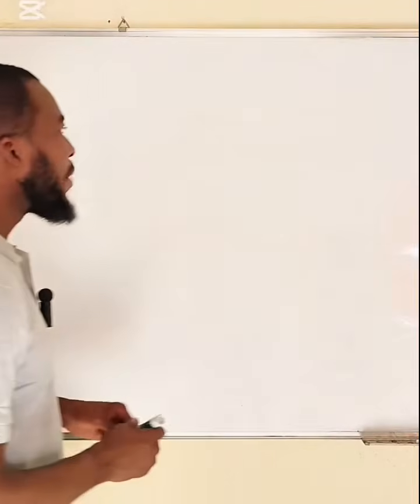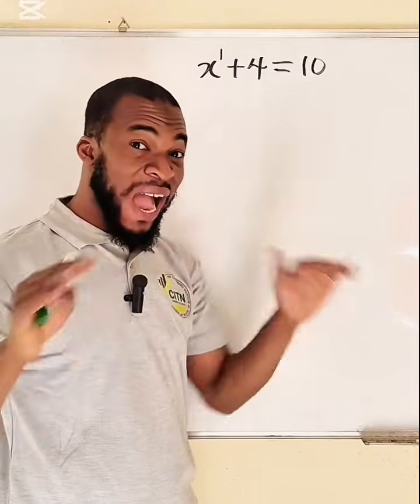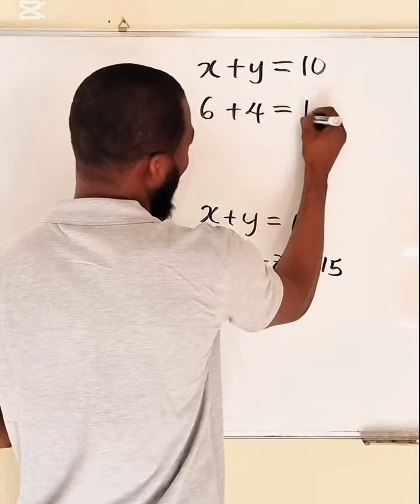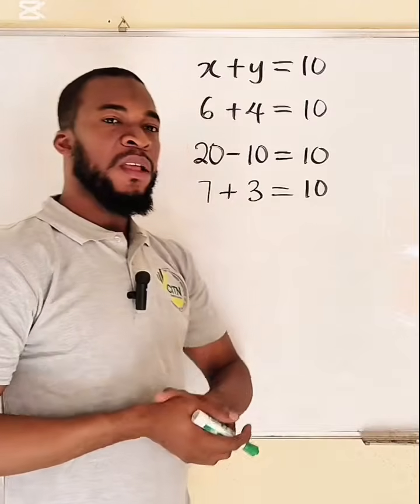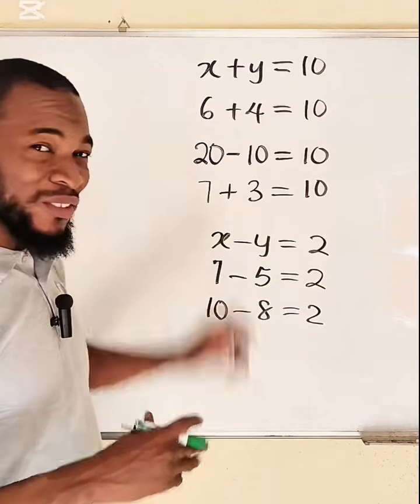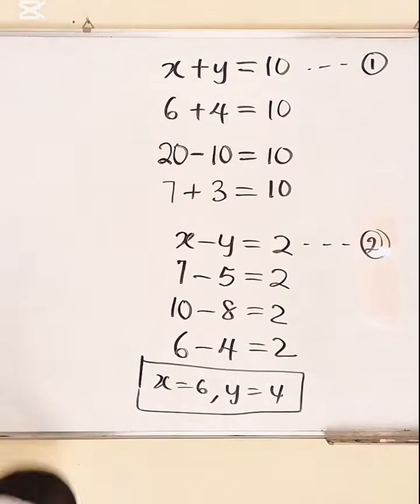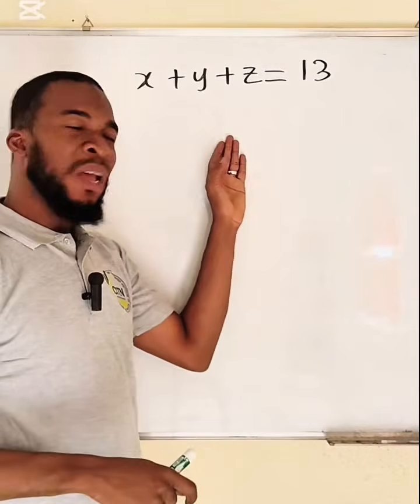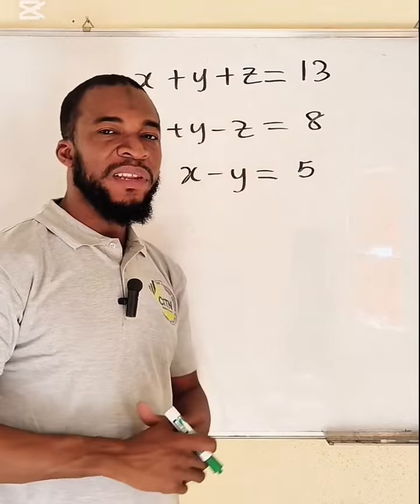Understanding Simultaneous linear equations | System of linear equations